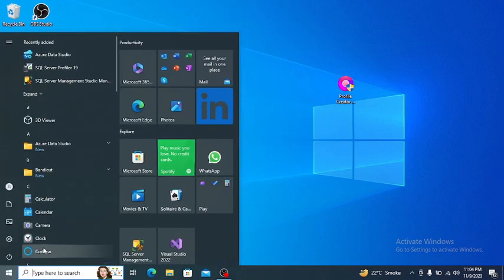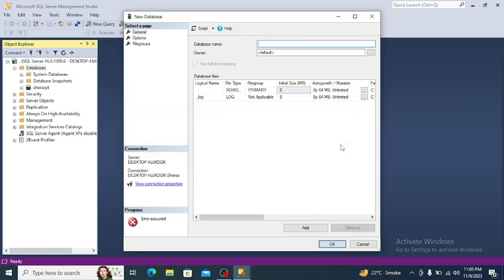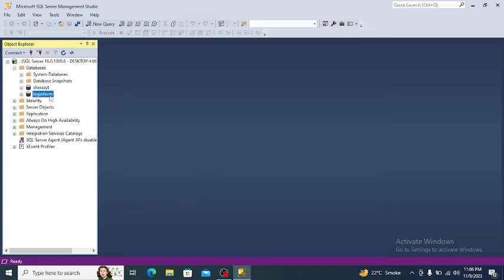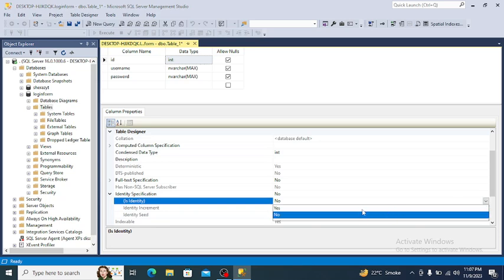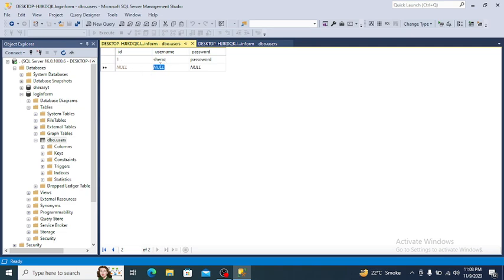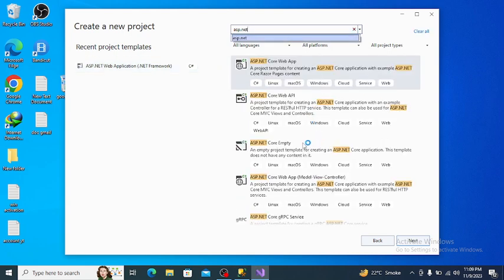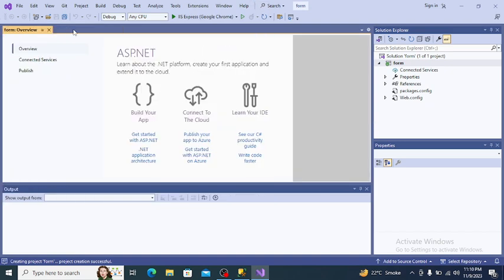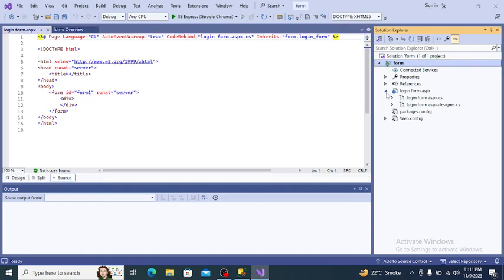How to make user login page with backend in asp.net c# Day 1